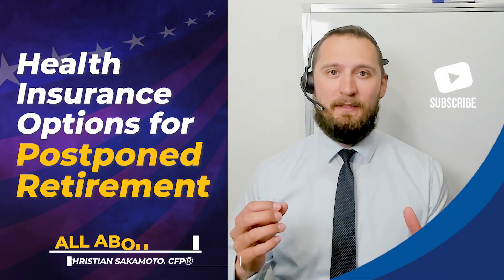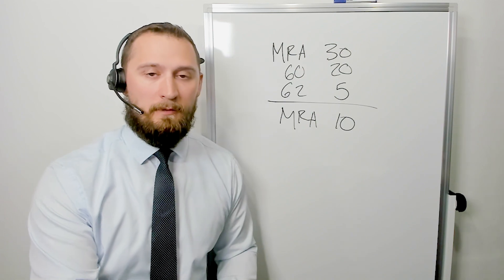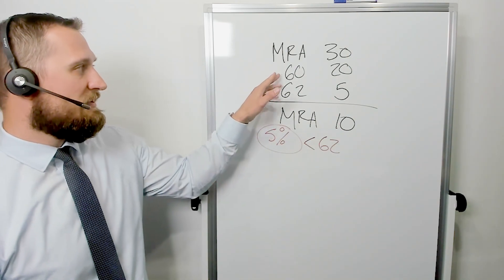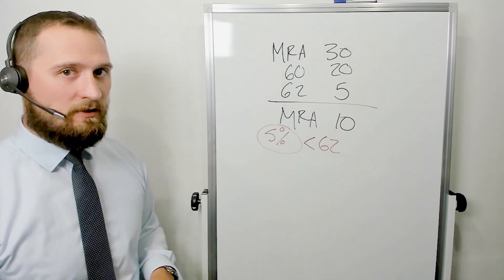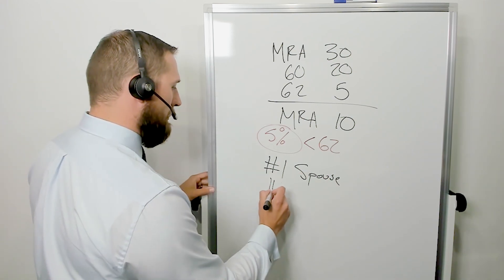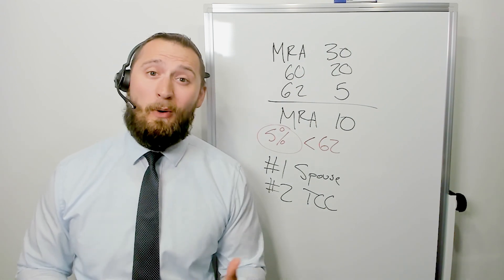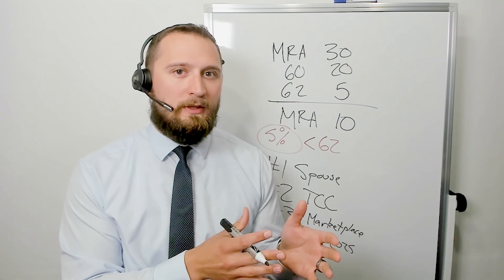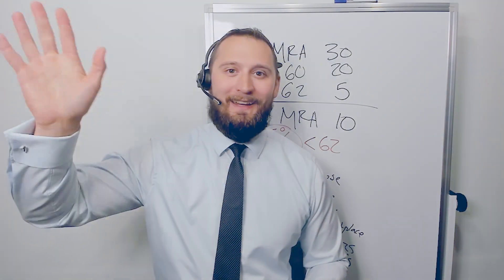Health Insurance Options for Postponed Retirement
Postponing retirement? Here are the health insurance options you need to consider!

Tune in with Christian Sakamoto, CFPⓇ , to learn more about your health insurance options and how to choose the right plan for your needs, and find out the different health insurance options available to federal employees who postpone retirement and what are the most important things to consider when they do so.